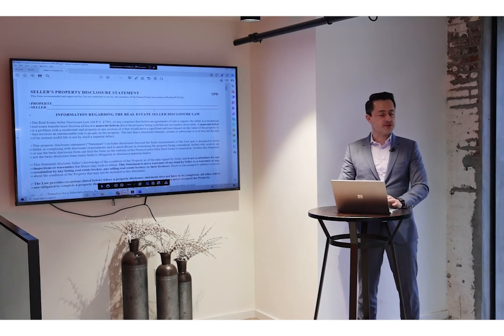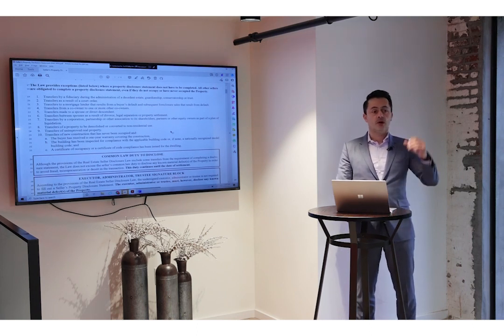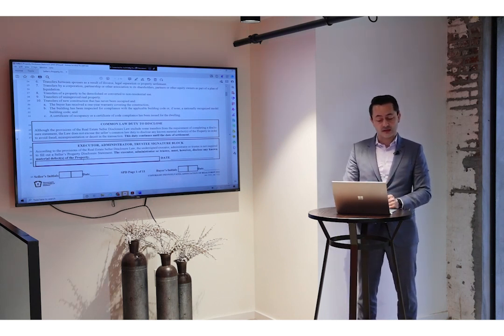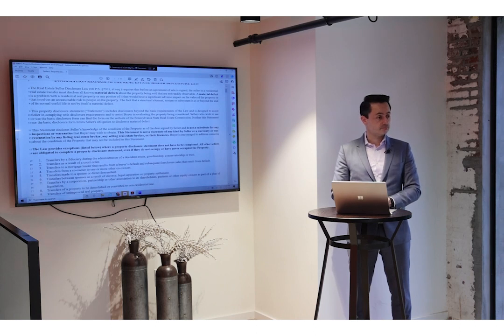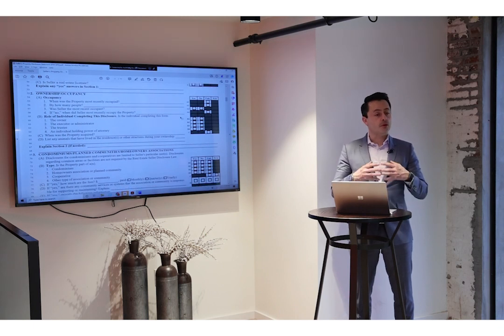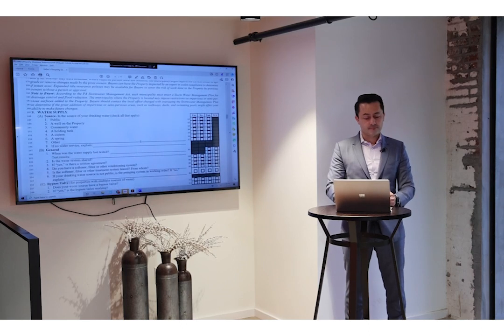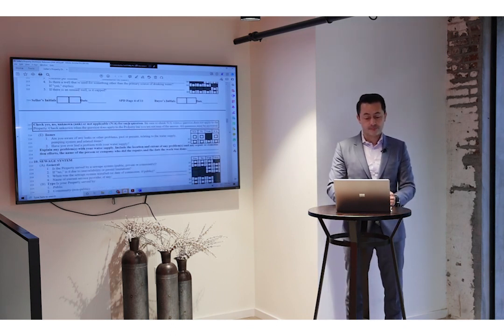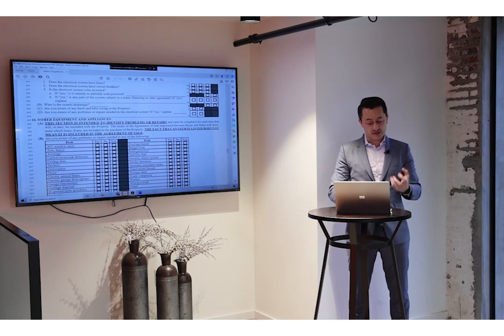Pt 1 Intro Seller's Disclousre